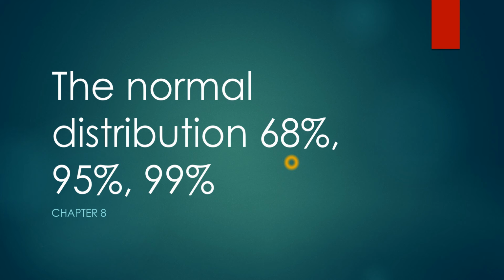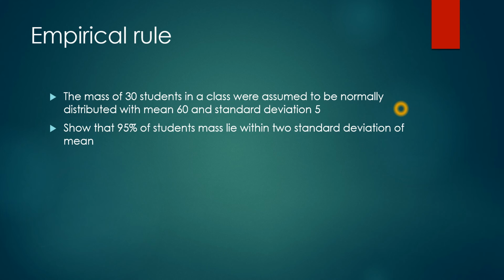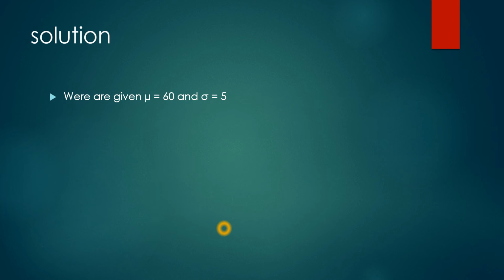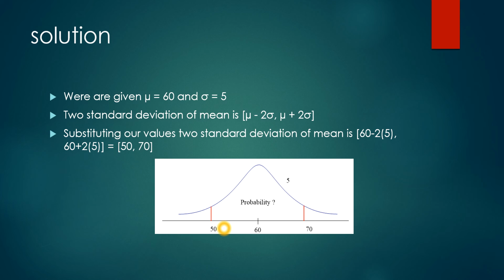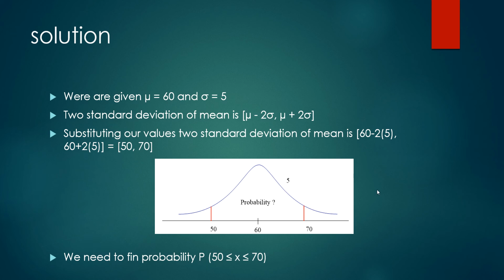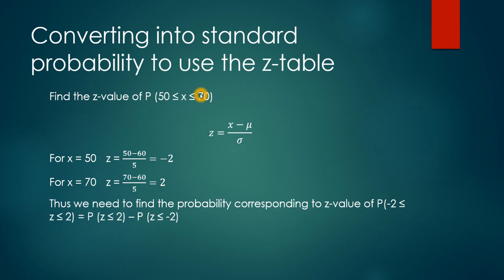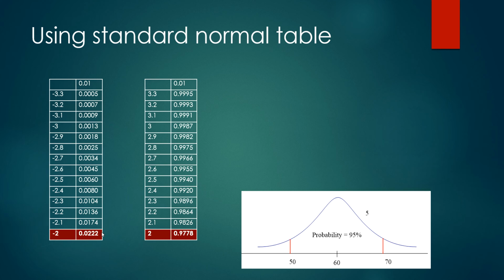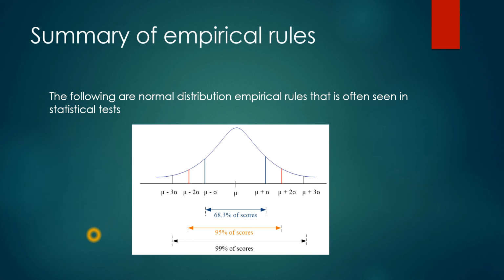Statistics Normal distribution confidence intervals 68% 95% 99%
what does it mean 68% 95% and 99% normal distribution confidence intervals.

statistics guide for students and researchers  with SPSS illustration book